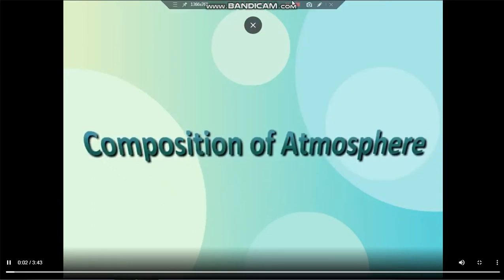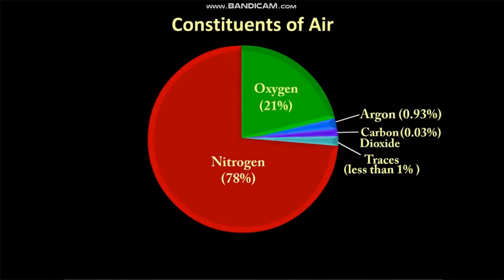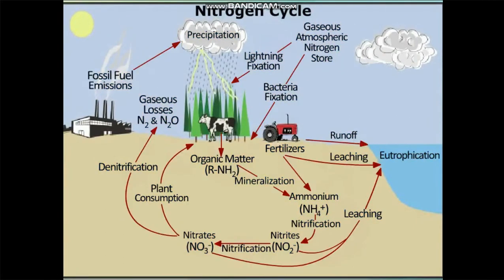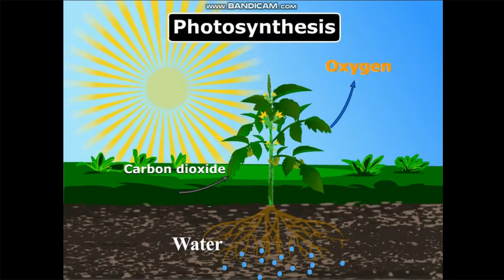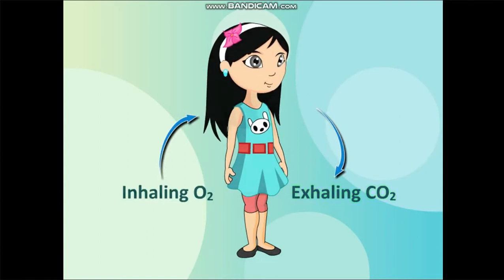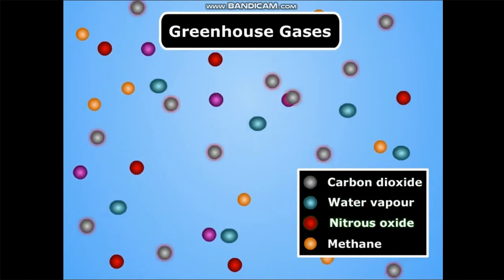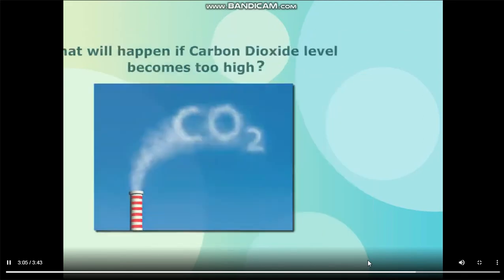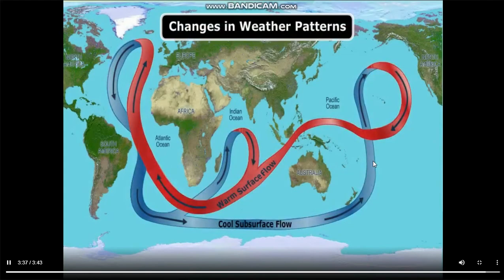COMPOSITION OF THE ATMOSPHERE | Extramarks VIDEO | CBSE